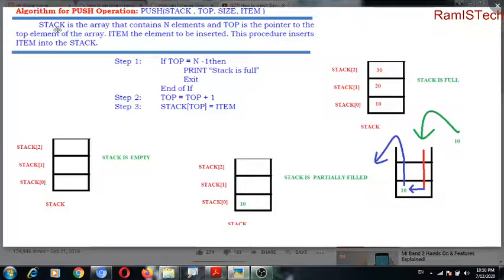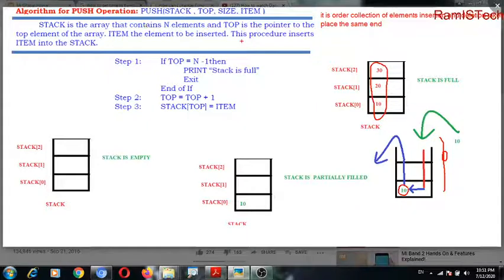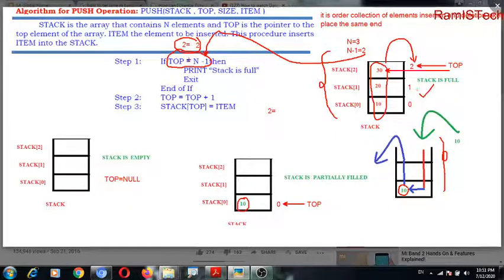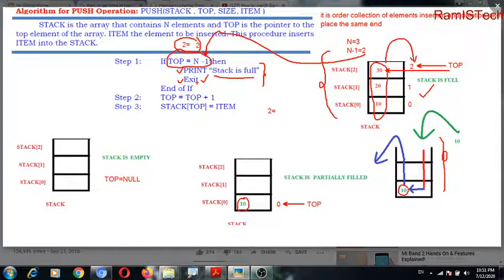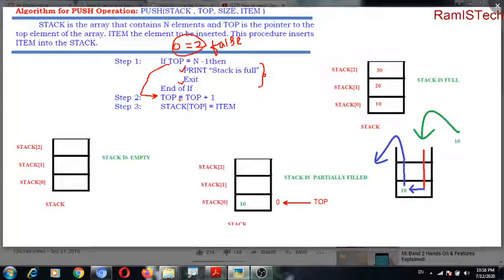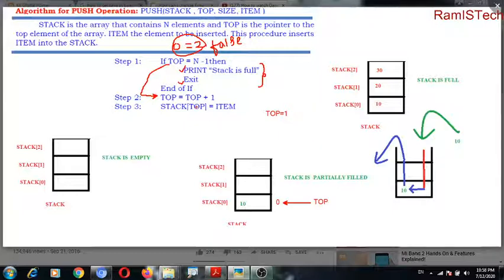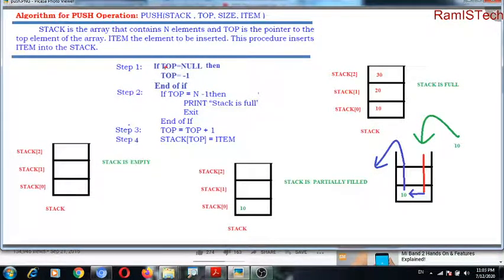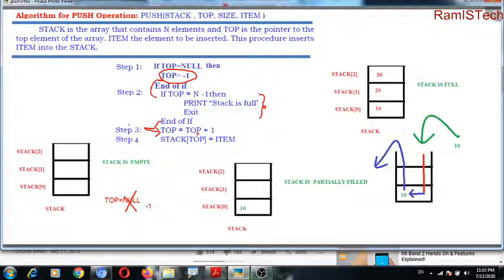Second PU Push elements in to the Stack